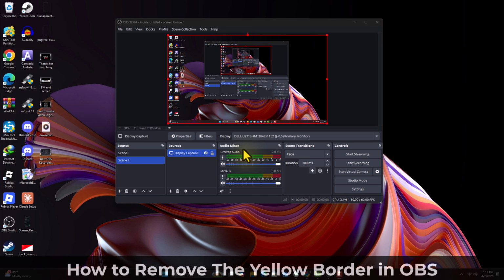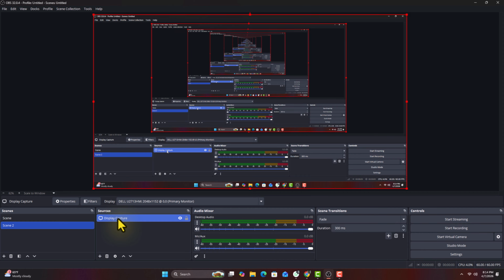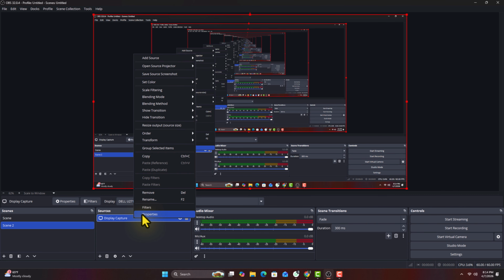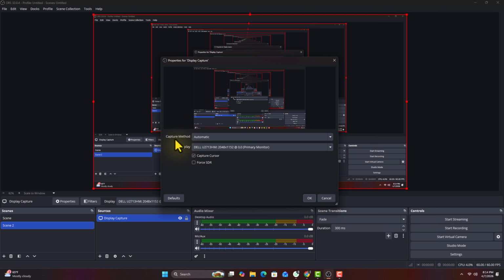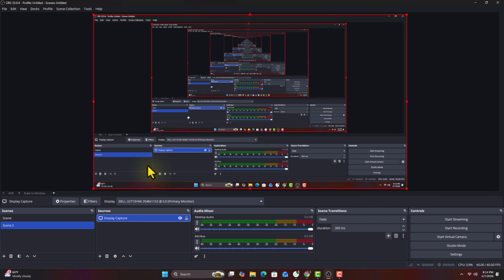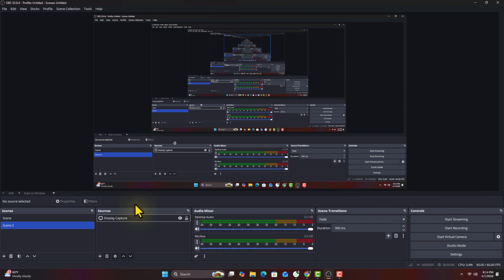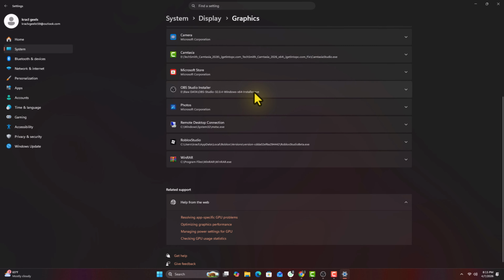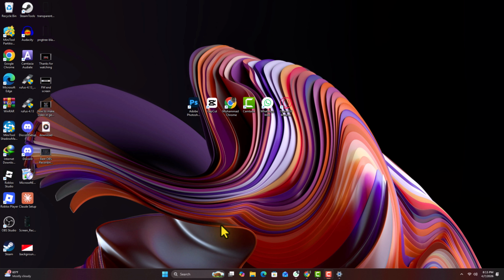How to Remove The Yellow Border in OBS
Learn how to remove the yellow border in OBS by changing your display capture properties to the DXGI Desktop Duplication method. This tutorial covers navigating the source properties, adjusting Windows graphics settings to fix potential black screen issues, and switching power options for better compatibility. Follow the exact steps shown in the tutorial and watch till the end.